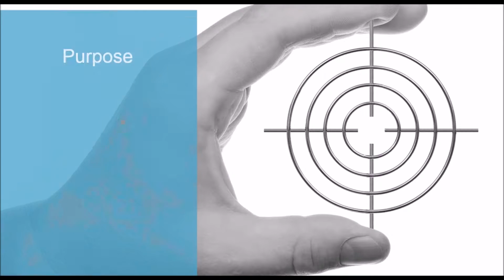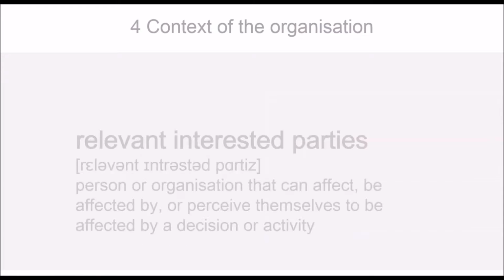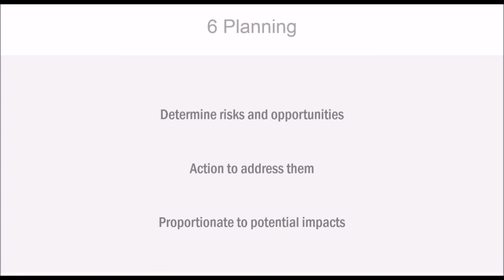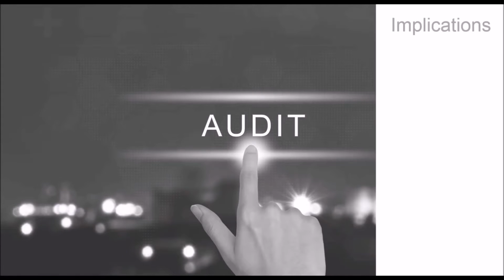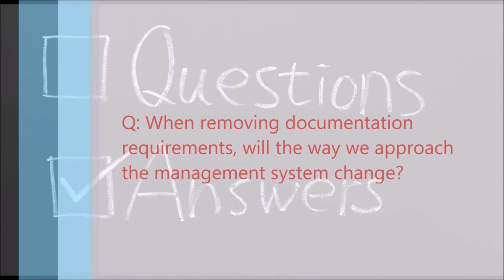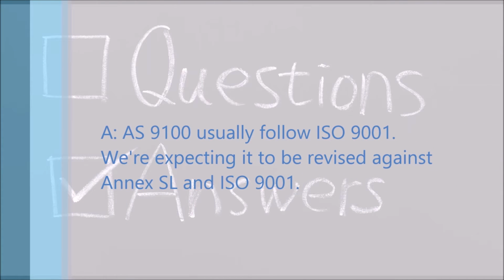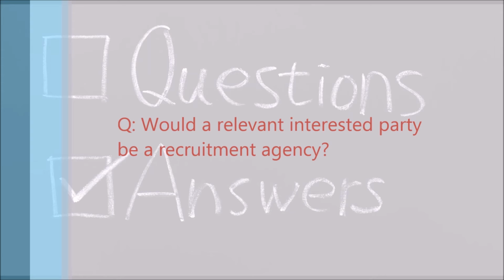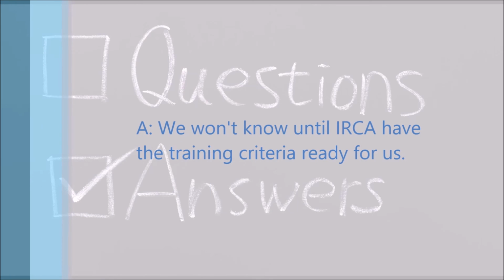Batalas - ISO 9001 and ISO 14001 FDIS Webinar Recording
This video is a recording of our latest ISO 9001 and ISO 14001 FDIS Webinar. During the first 30 minutes of the webinar we discuss why the ISO standards changing, what the changes include and the time frame for implementation. We also discuss the implications for both the organisation and the auditor.

The last 20 minutes of the webinar are devoted to a Q&A session where we answered some really interesting question asked during the session.

Full details of this webinar and further scheduled webinars can be found on our